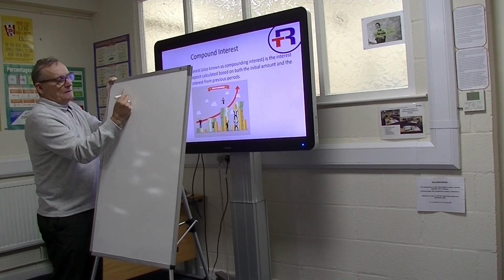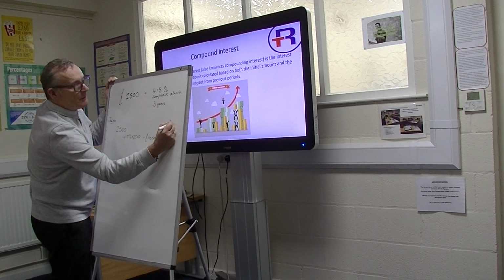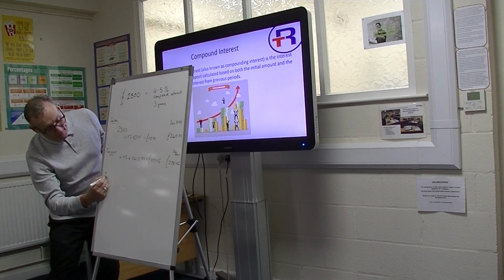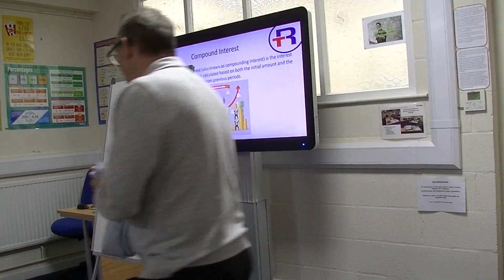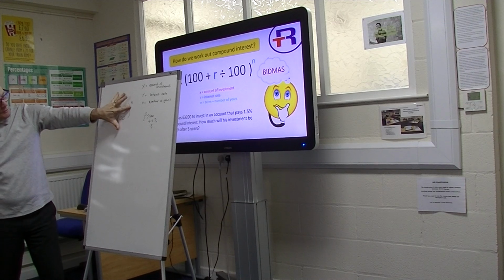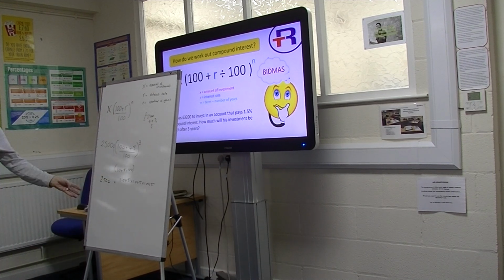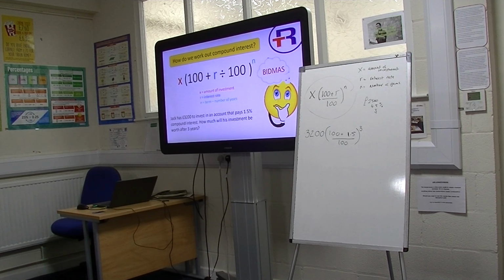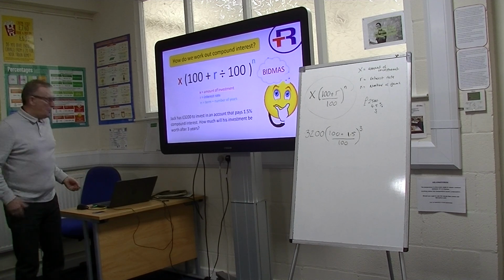Compound Interest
Short video clip demonstration on how to work out compound interest using the year by year technique and by using the formula.